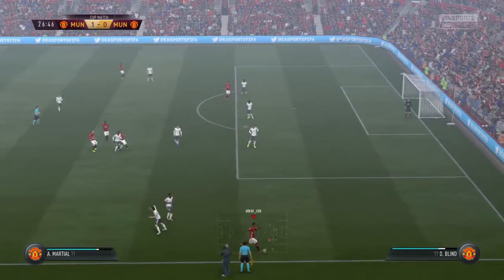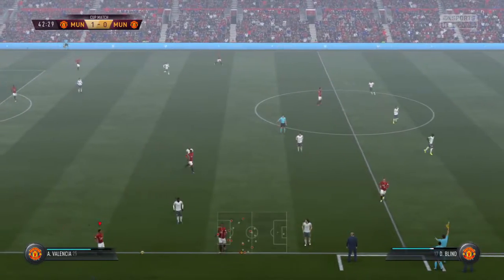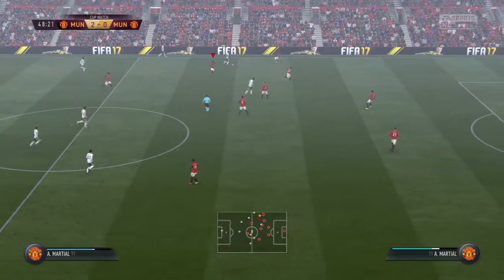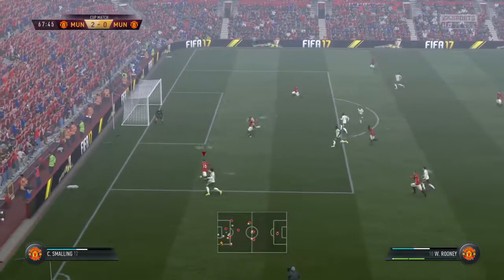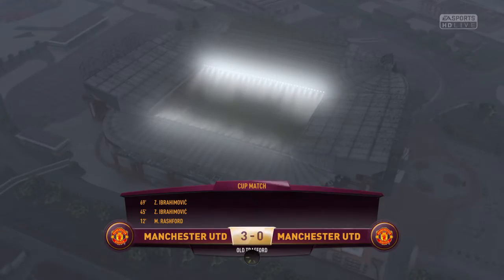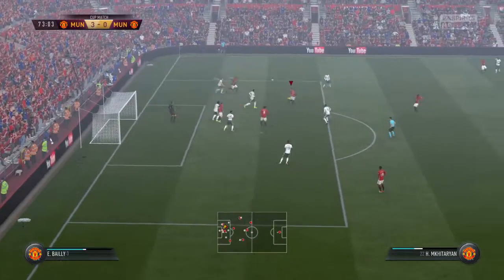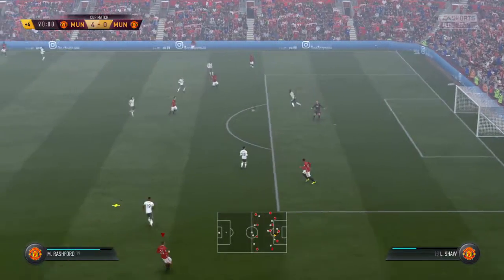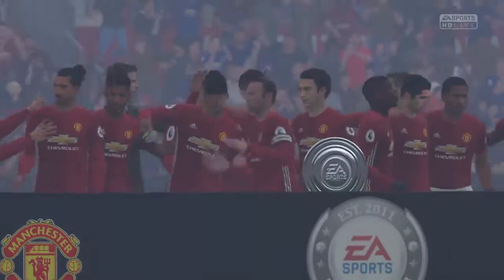FIFA 17 EA Shield Winner. Manchester United win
Nice formation and high skill performance